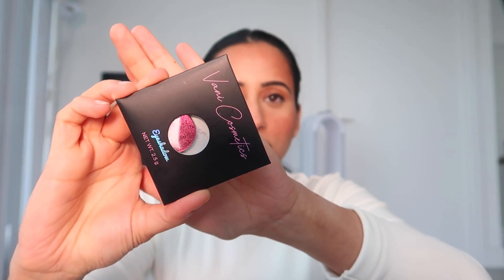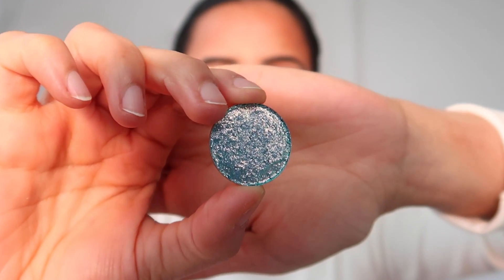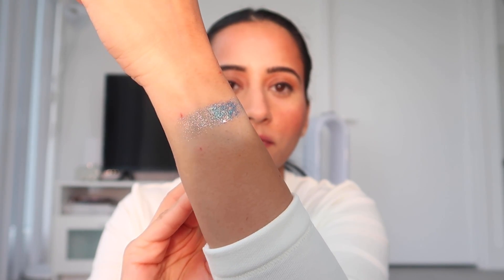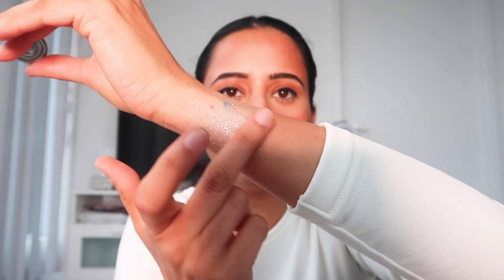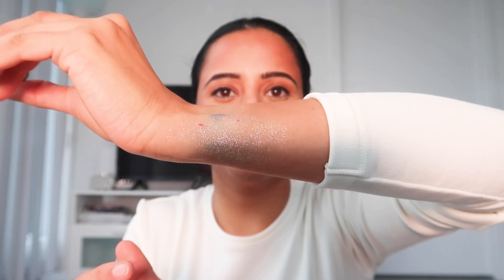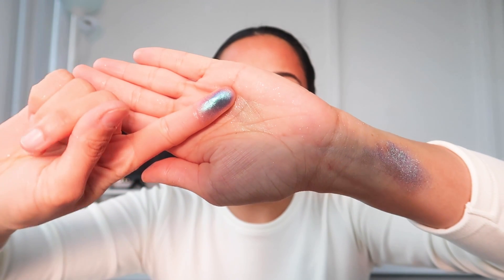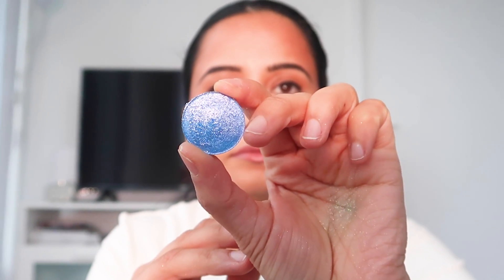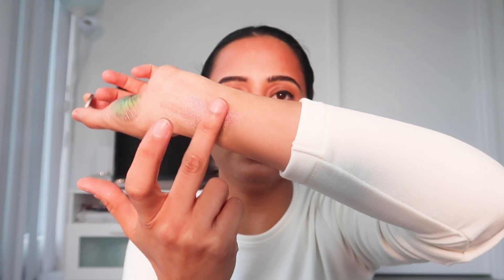Are Vani Cosmetics Legit or Scam | Multi Chromatic Eyeshadows TESTED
Hi Guys! ⭐︎

Welcome to ❤︎ Tashian family ❤︎ of love, laughter and beauty!

Shades shown:

★ Alchemy: shifts magenta-amber-light green-gold-dark green

★ Paradox: shifts blue-purple

★ Twilight: shifts blue-purple-green

★ Enchanted: shifts green-silver-blue

Sending all the love your way!

Stay safe 🤍